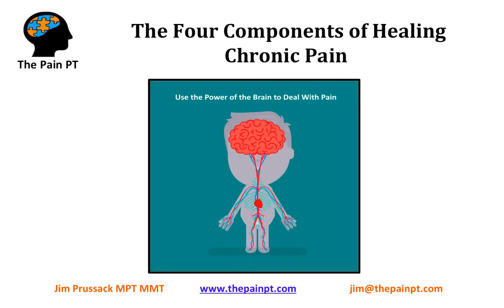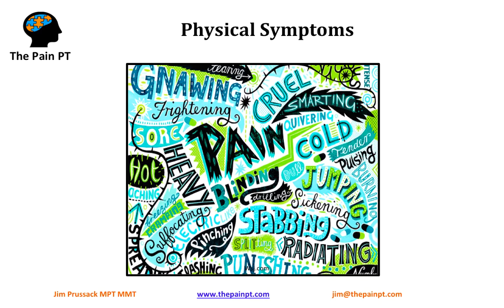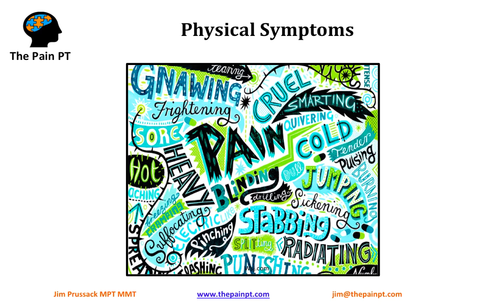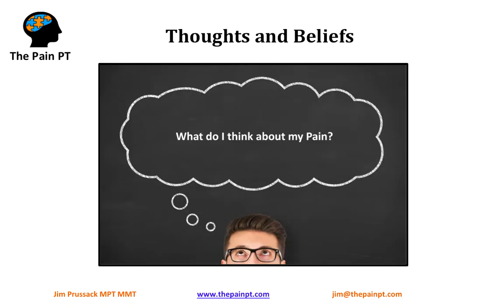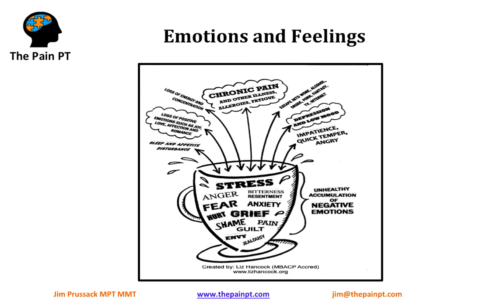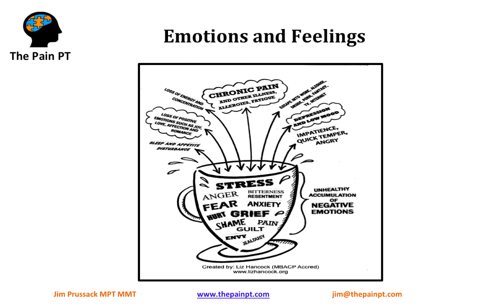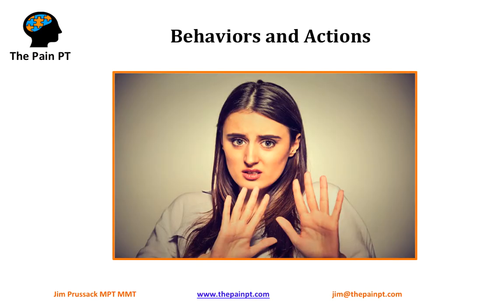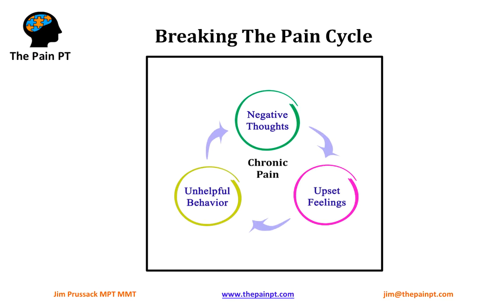The 4 Ways We Use the Brain To Heal Chronic Pain- TMS- Dr. Sarno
The brain and nervous system have been shown to play a big role in the development and persistence of chronic pain. Learn about the four areas to target when treating chronic pain using a brain and nervous system approach.

Jim Prussack is a physical therapist and founder of The Pain PT. He works with those suffering from chronic pain and other chronic health ailments worldwide via Skype and locally in the San Diego, California area. Jim uses a treatment approach that targets the brain and nervous system in relation to chronic health disorders.